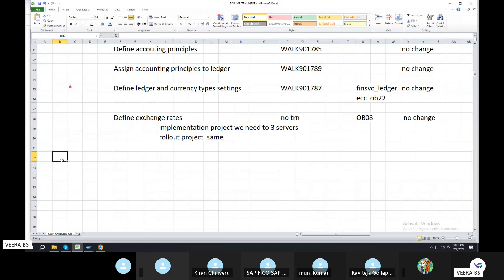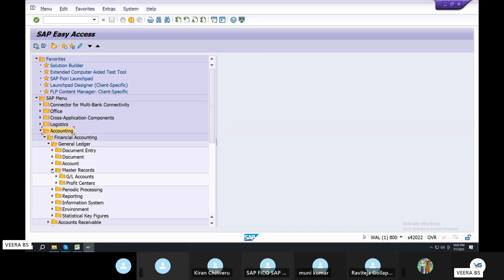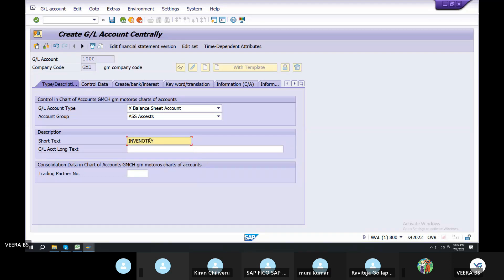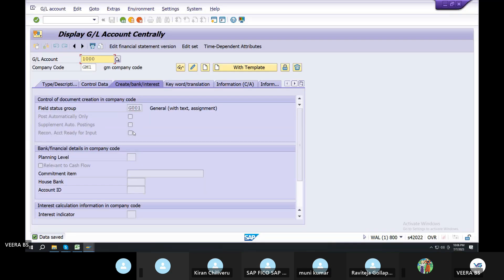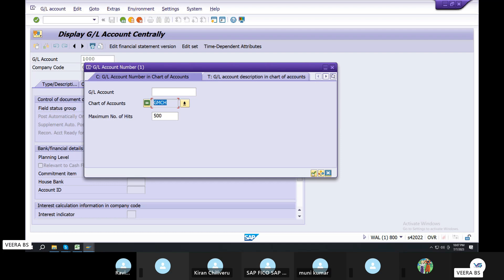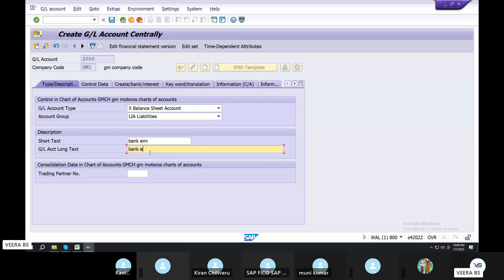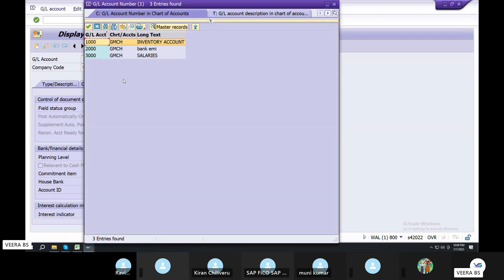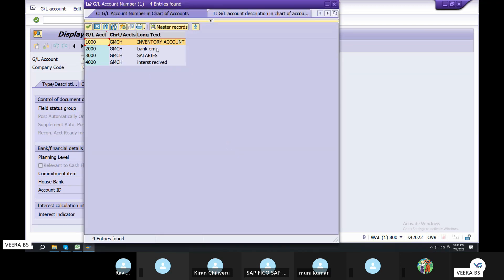SAP S4 HANA FICO GL Master Creation in S4 HANA 2022 Version | SAP FICO S4 HANA Training by Veera BS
SAP S4 HANA FICO GL Master Creation in S4 HANA 2022 Version | New Batch Starts from July 25th 2023

SAP FICO S4 HANA Training
SAP FICO Telugu Tutorials
SAP S4 HANA 2022